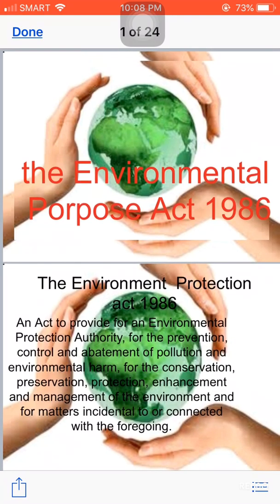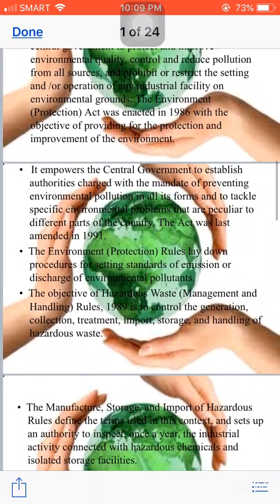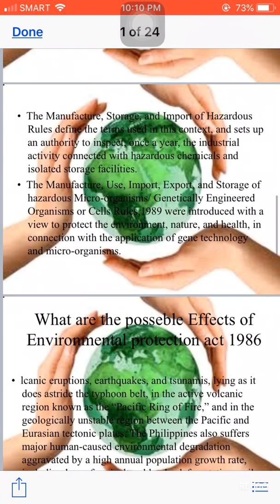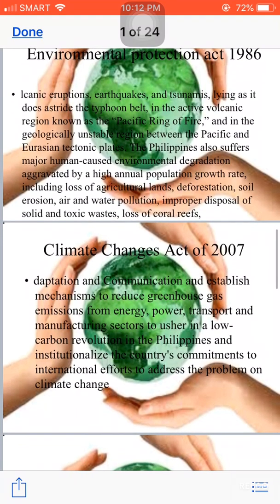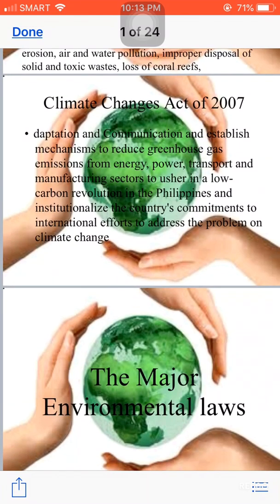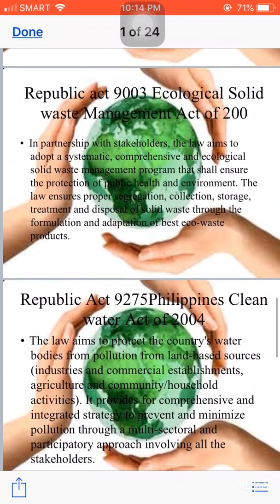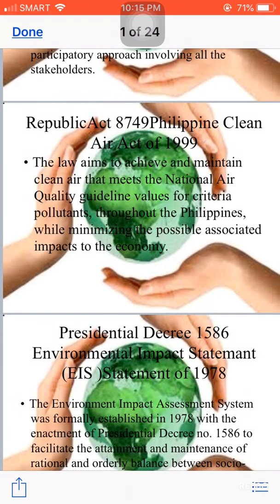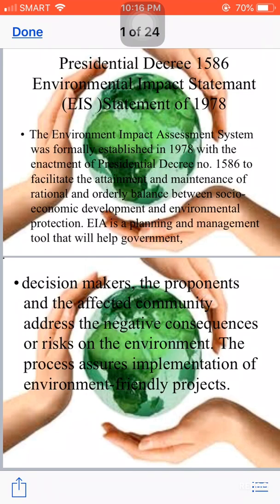The Environment (protection ) Act 1986